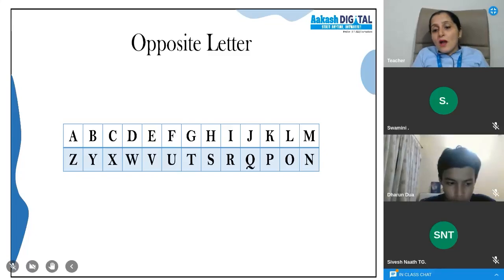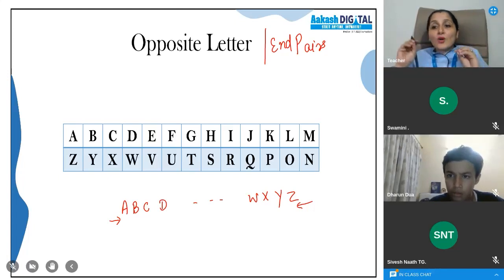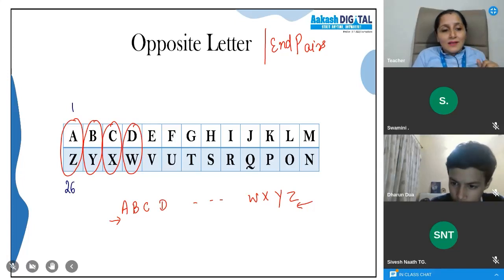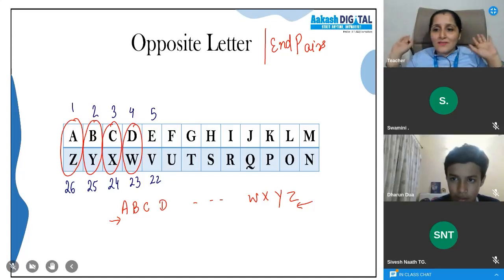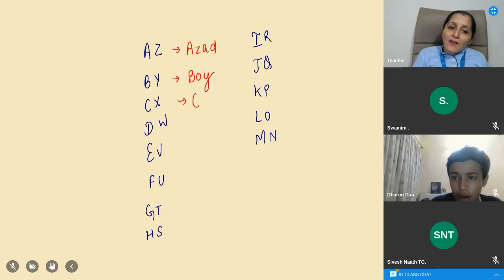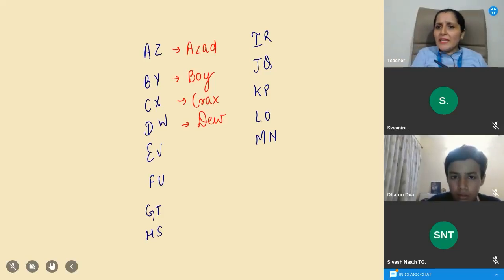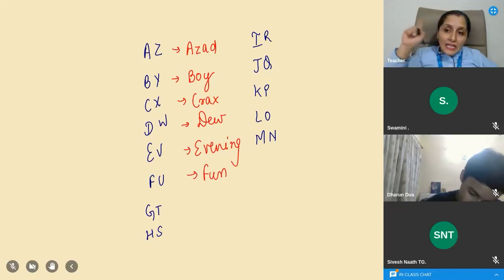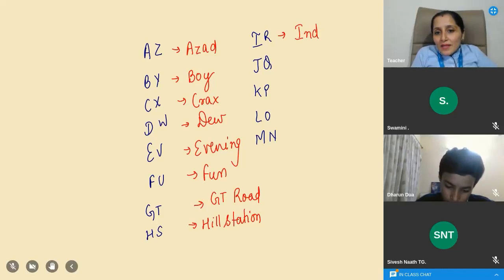Opposite Letter Short Trick | Alphabet Series Tricks for Reasoning | MAT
Struggling with opposite letter questions in reasoning or alphabet series problems? 🤔🔤
Here’s a super easy short trick to remember opposite letters quickly perfect for NEET, JEE, NTSE, and other competitive exams.

Save time, solve faster, and boost your reasoning accuracy with Aakash Digital’s smart tips.

With Aakash Digital you get:
✅ Expert-led online coaching for NEET & JEE
✅ Interactive learning for better understanding
✅ High-quality e-study material